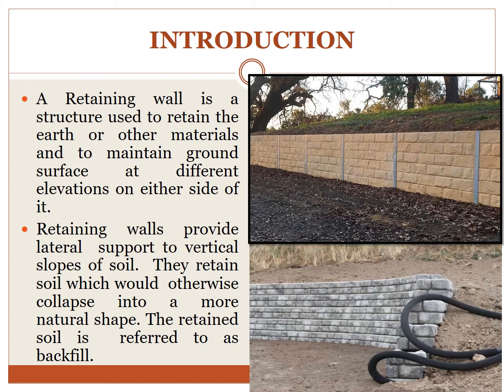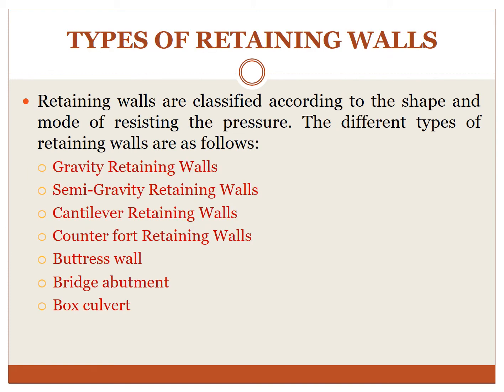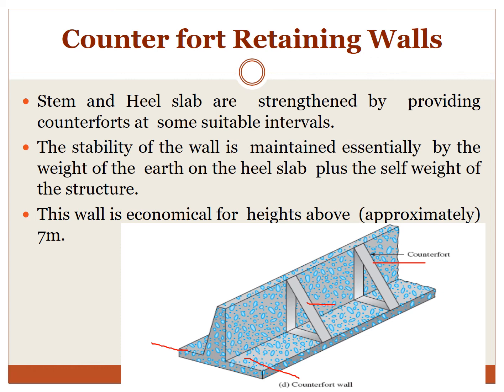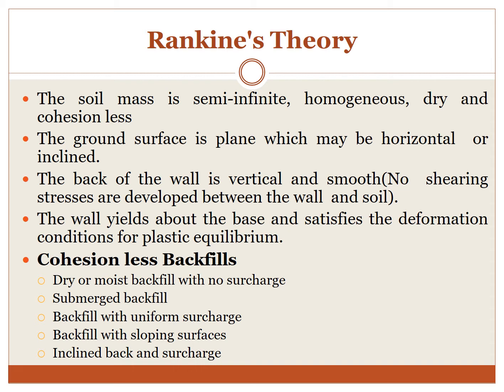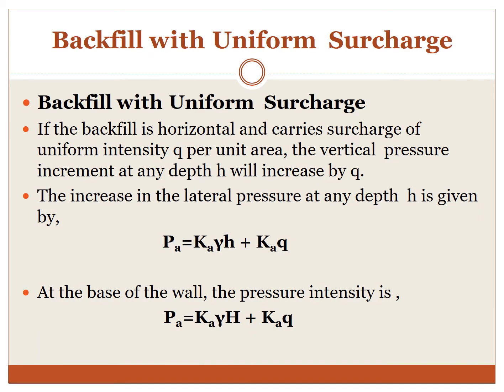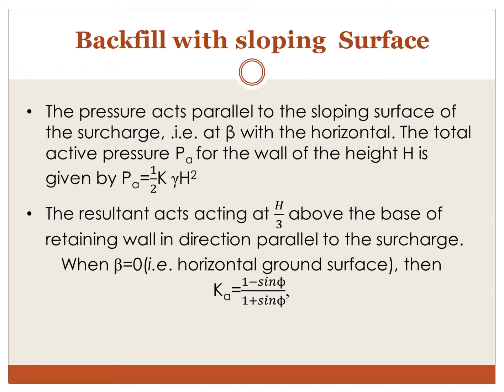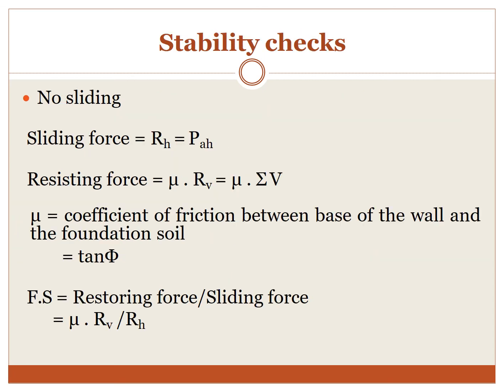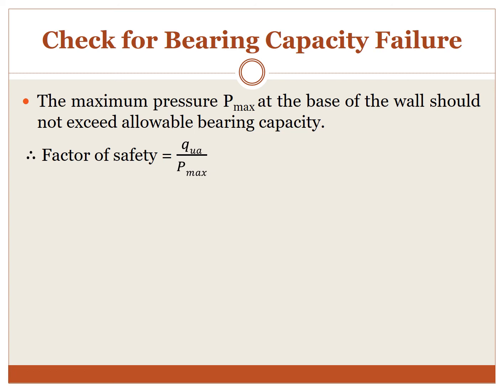RETAINING WALL PART 1 ~GTU : FOUNDATION ENGINEERING (2180609)(3160616)@ M.G.I.T.E.R NAVSARI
Introduction,Types of retaining wall, Forces acting on retaining wall, Design of gravity retaining wall , Design of cantilever retaining wall, Stability conditions
GTU- FOUNDATION ENGINEERING (2180609)
GTU- FOUNDATION ENGINEERING( 3160616)